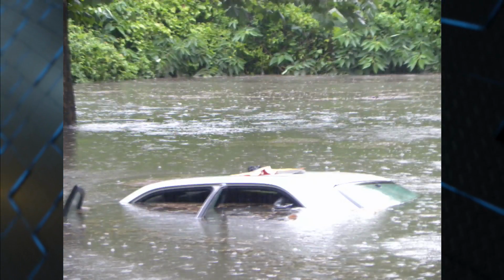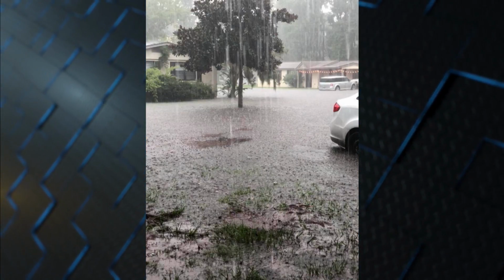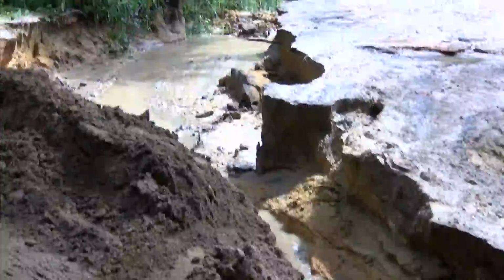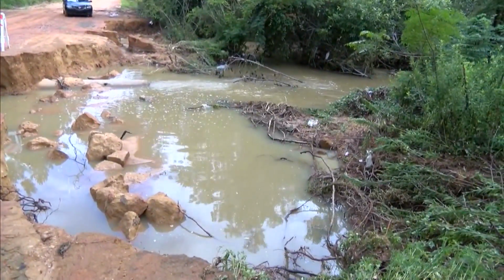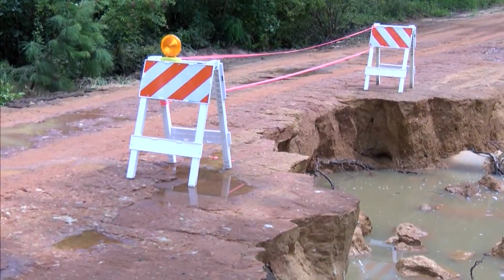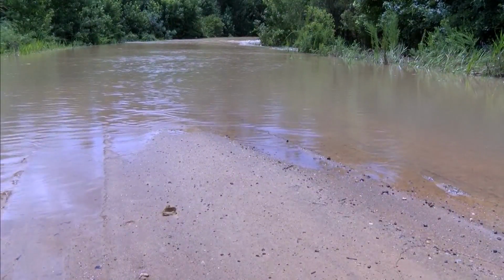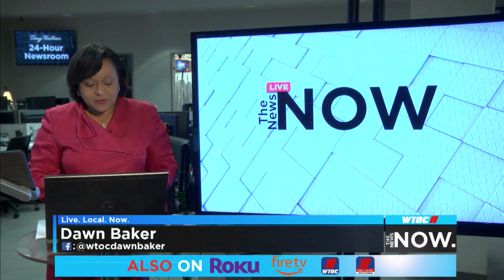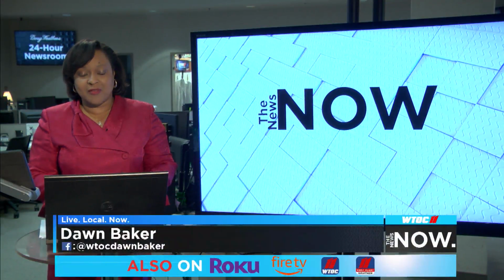The News Now